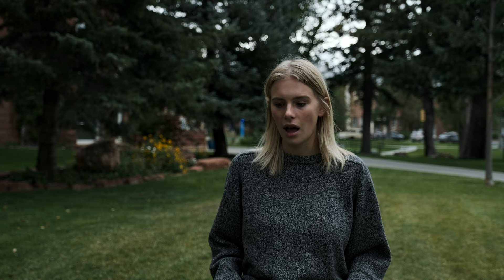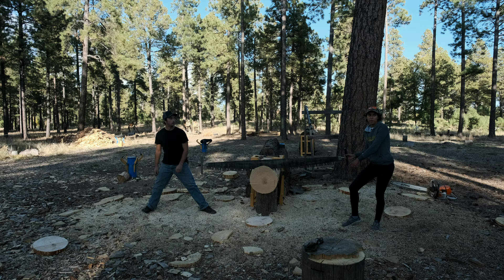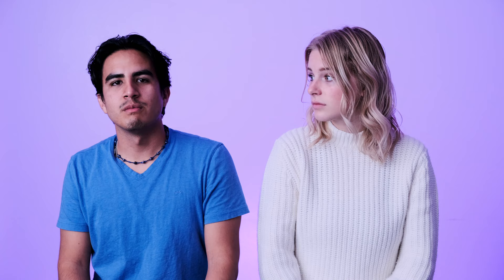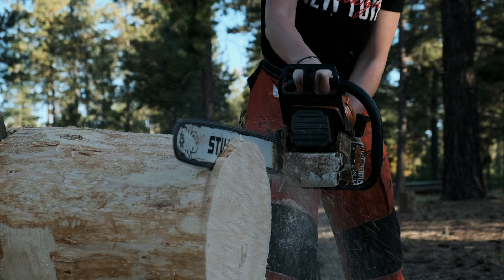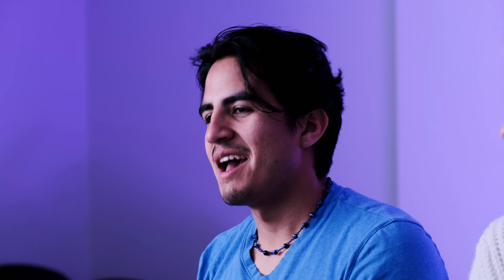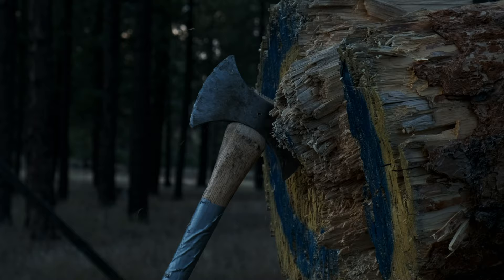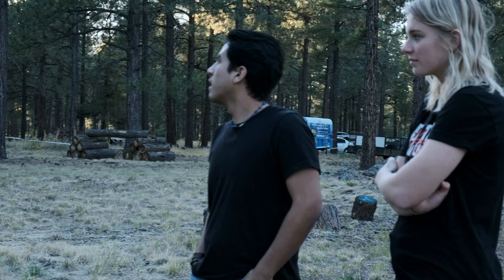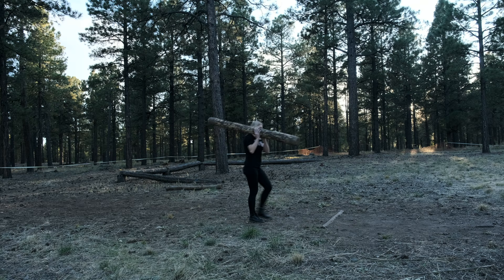We Became Real Lumberjacks for a Day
We hung out with the NAU Logging Sports team for a day! Who do you think made a better lumberjack? Let us know!